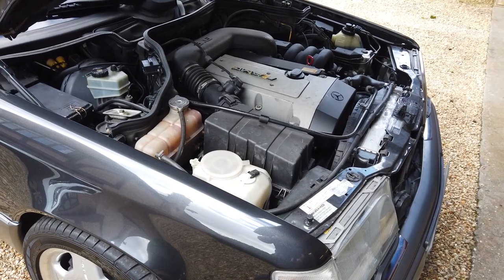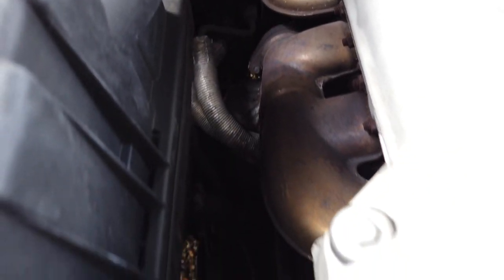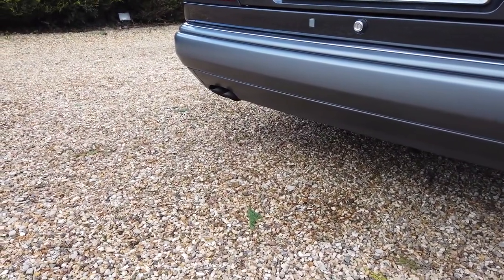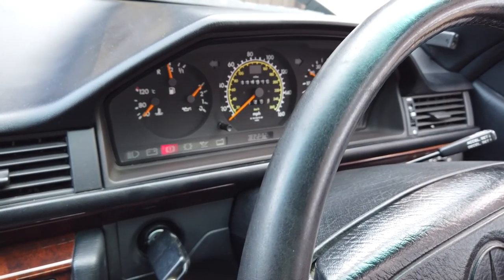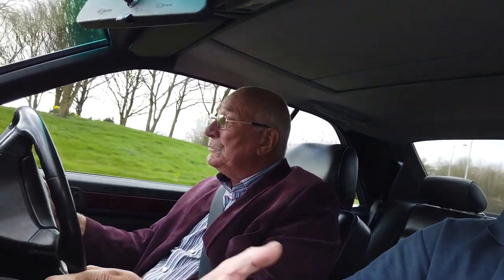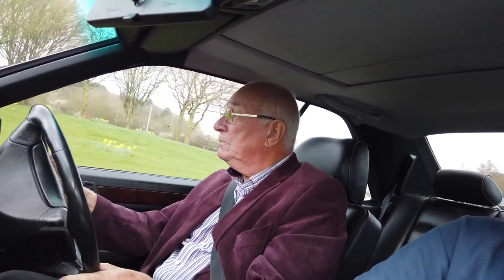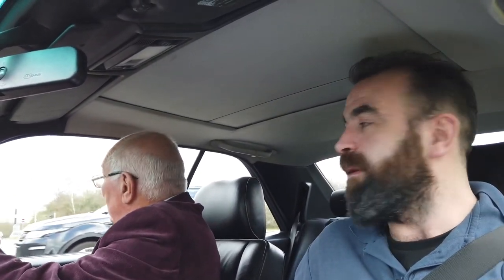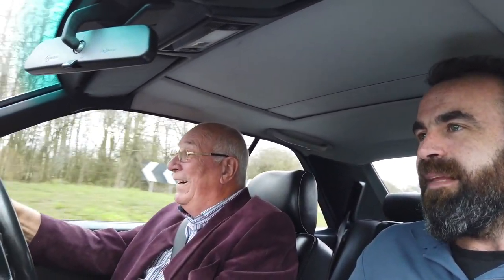On the Road 1995 Mercedes AMG E36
- VIEW THE FULL LISTING HERE

Here at Trade Classics, we have a safeguarded process of selling cars. The seller receives managed sales service that allows them to get the best possible adverts for their premium classics online. We charge 0% commission to the seller and 5% + VAT to the buyer - much better than any auction house would.

An extremely rare Mercedes AMG that has unpublished production numbers. We meet Donald who has owned the car for almost 20 years and has loved every second of driving it.

We take a closer look at the 'On the Road' video.

Also, if you have a similar classic for sale that you want us to handle at no cost to you, then please get in touch on 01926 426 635 - we will get the most money back for your classic.

VISIT OUR BRAND NEW DRIVETRIVE ACCOUNT